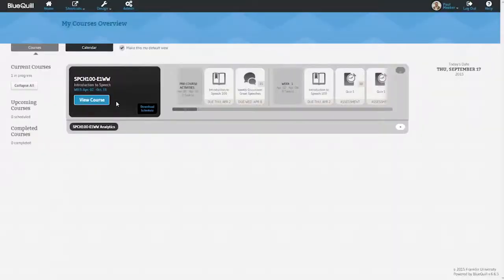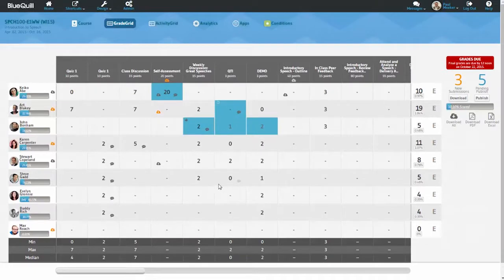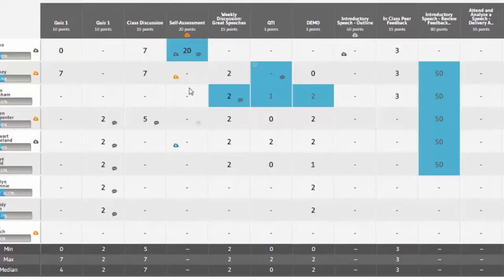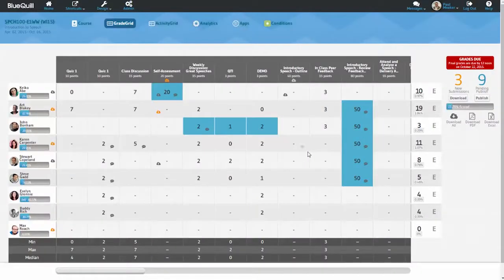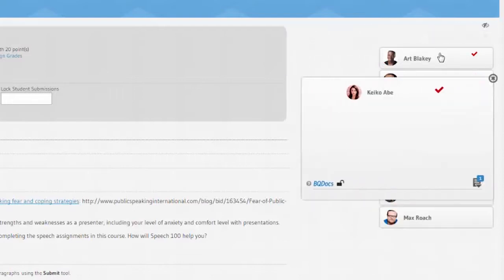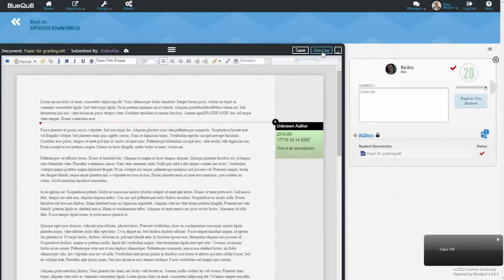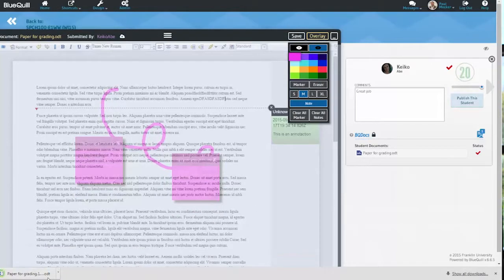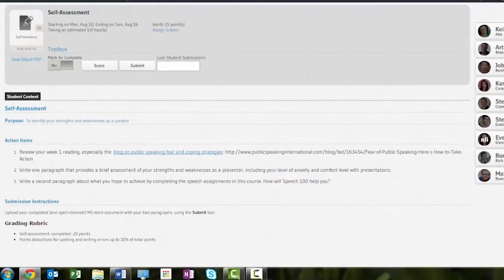Grading in BlueQuill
BlueQuill allows different styles of grading. This video demonstrates how to use the Grade Grid and in object grading. The video covers:

-Entering scores and comments in the Grade Grid
-Keyboard shortcuts
-Bulk grading
-Publishing grades to students
-Downloading submissions for offline grading
-Uploading files as feedback
-Viewing documents in BQ Docs for inline grading
-Inline feedback with BQ Docs
-Rubrics